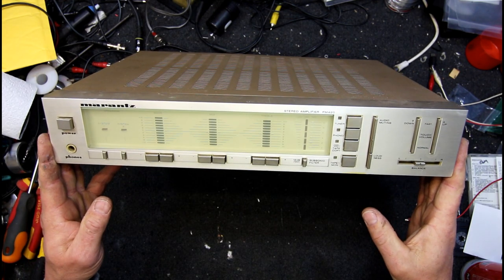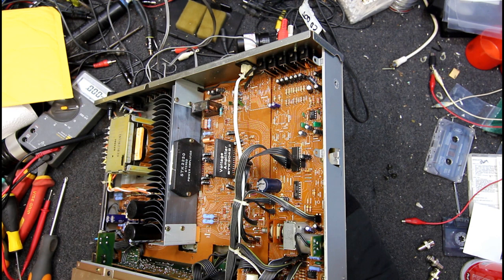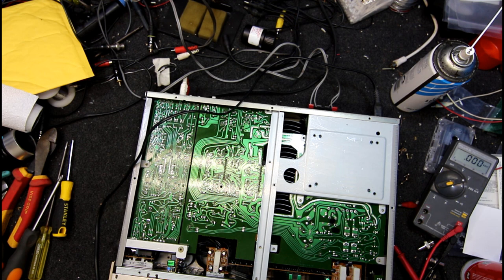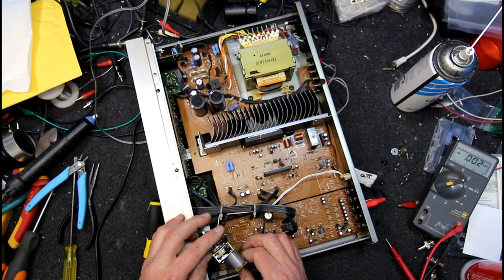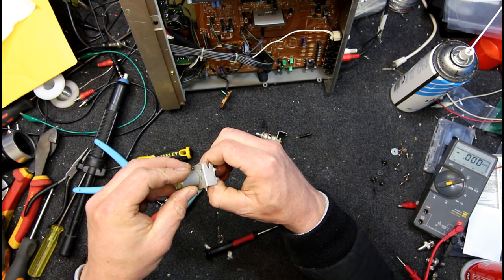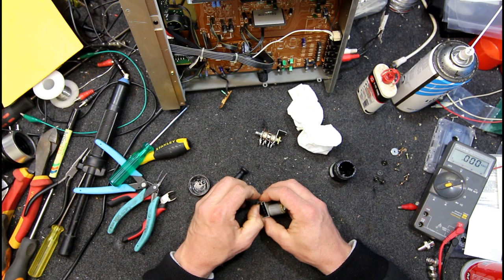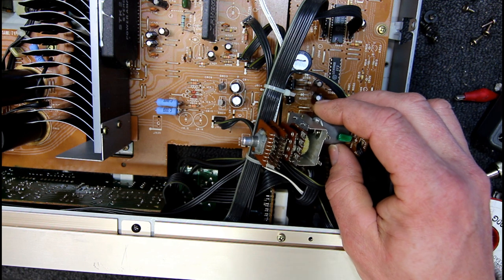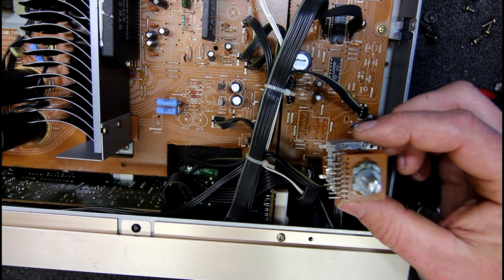Marantz 1982-1984 PM420 Amplifier No Volume Control.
I repair the volume control in this amp that looks like it has digital controls, and find out that everything is not as it seems. Its quite an innovative design.